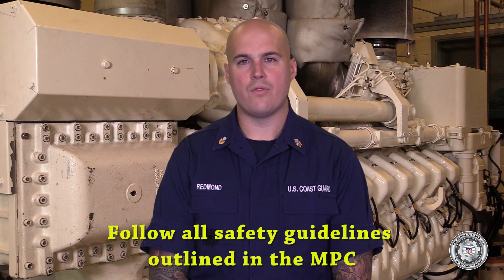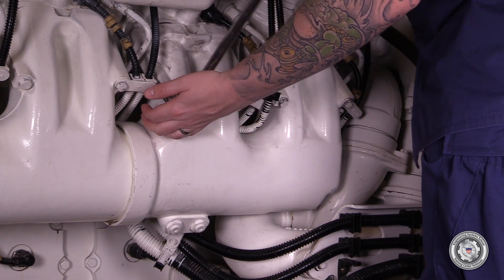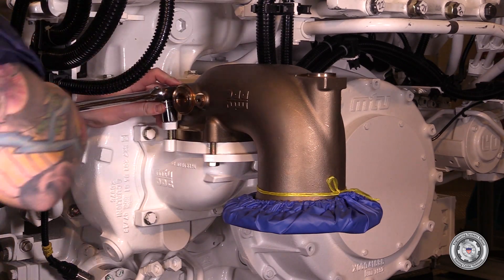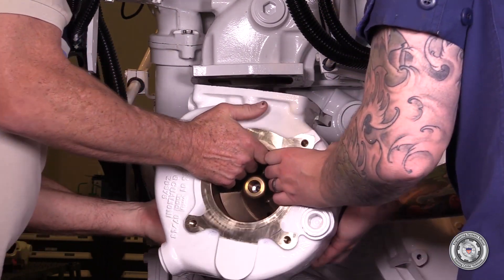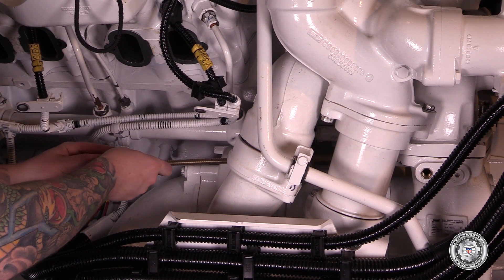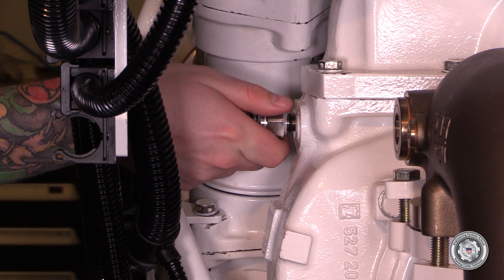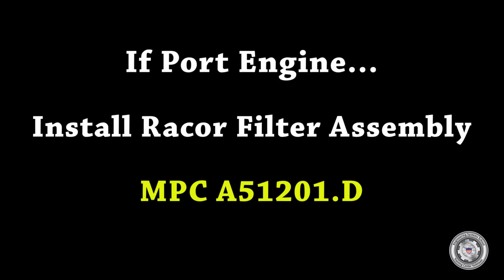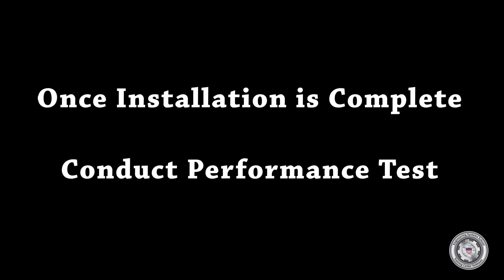Removal and Installation: Raw Water Pump